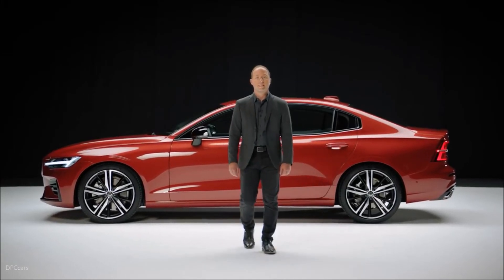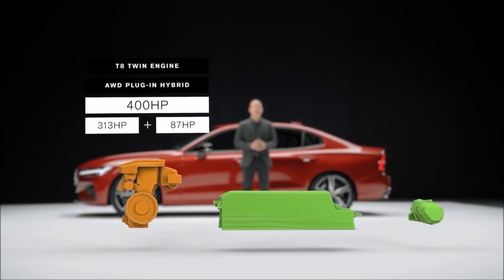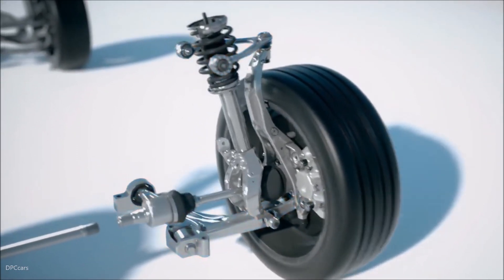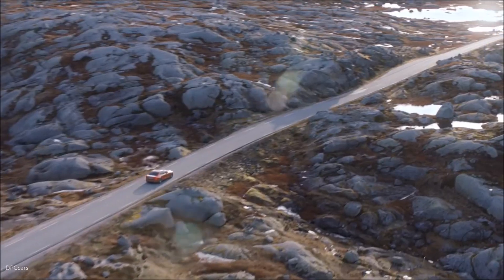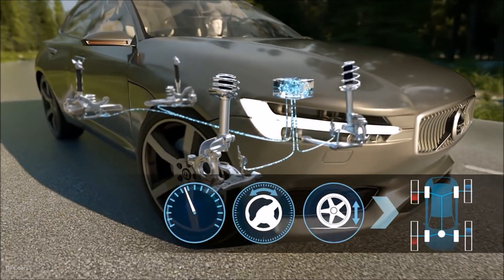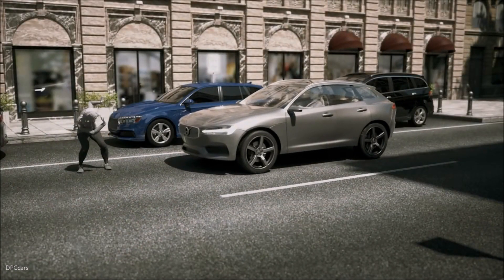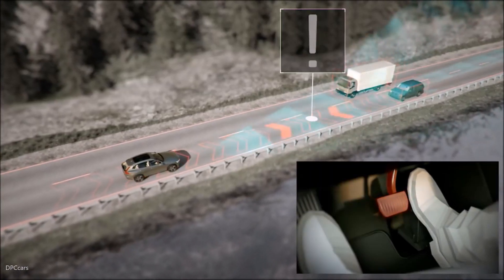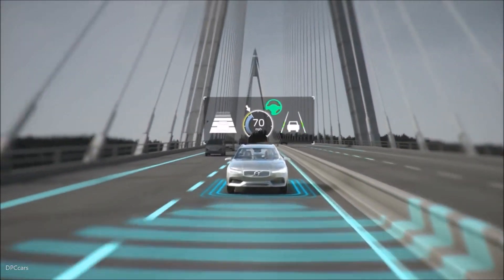2019 Volvo S60 Engines, Chassis, Suspension, & Driving Assist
The award-winning turbo charged and supercharged T8 Twin Engine Plug-In Hybrid will be available in the new S60, delivering 313 horsepower with a rear electric motor adding 87 horsepower for a combined power output of 400 horsepower.  The T5 FWD and T6 AWD will also be available. The T5 FWD, T6 AWD and T8 Twin Engine Plug-In Hybrid will carry a MSRP of $35,800, $40,300 and $54,400 respectively.